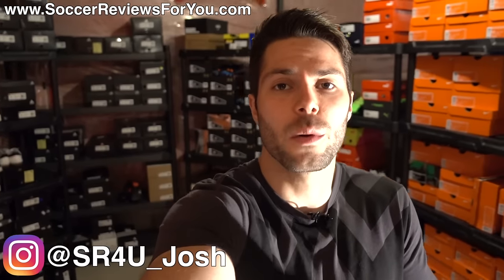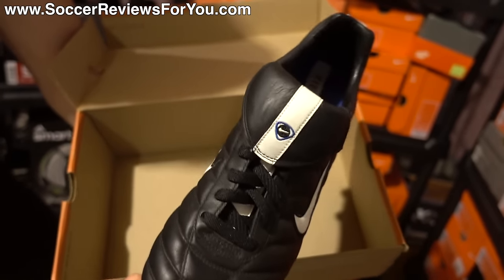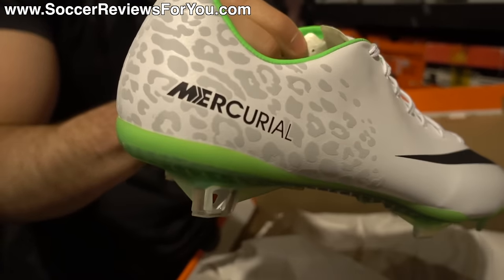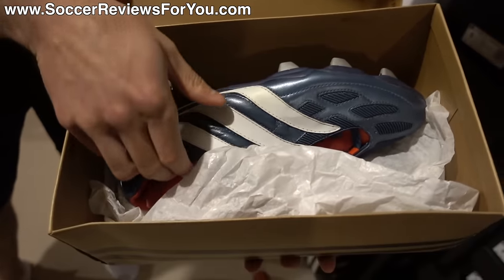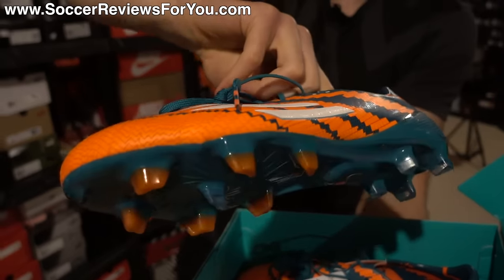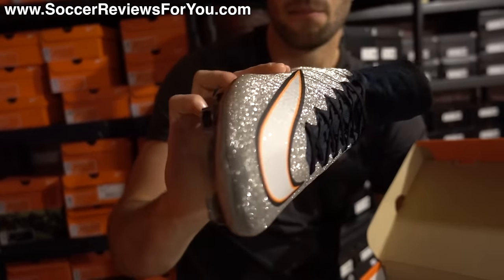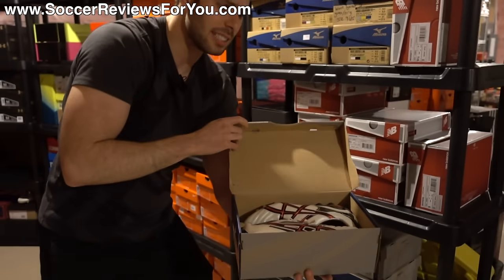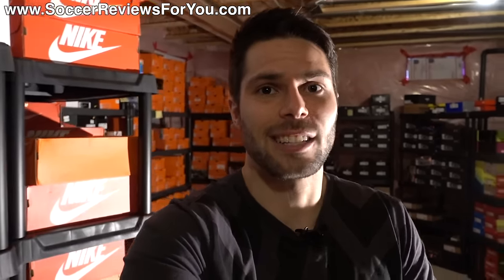Biggest Football Boots/Soccer Cleats Collection in the World! (Over 700 Pairs!)